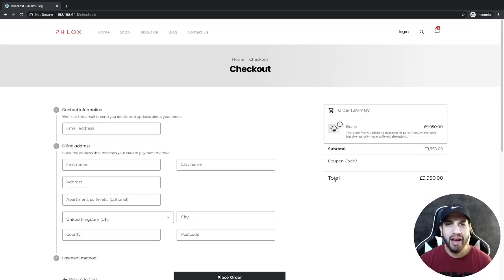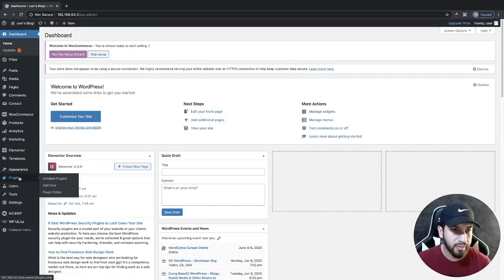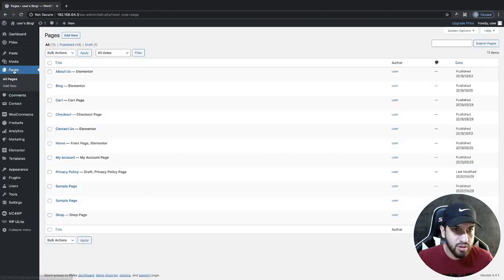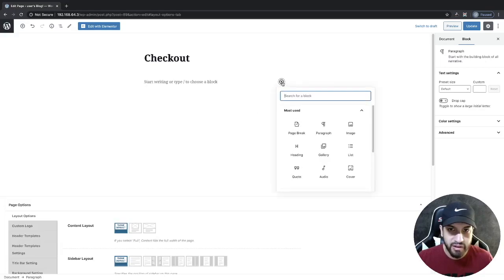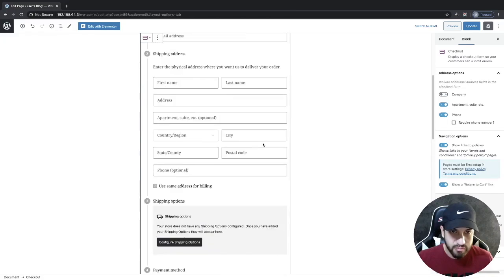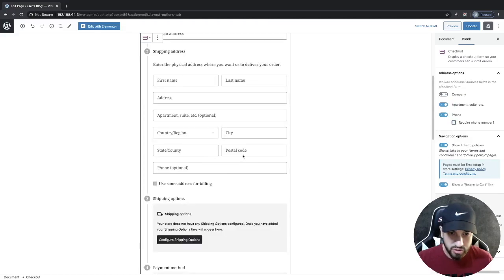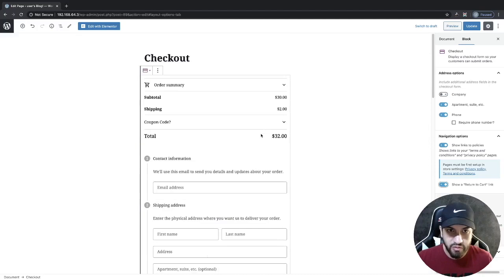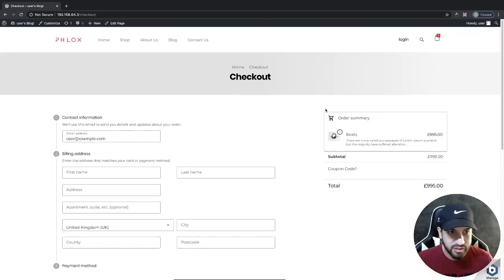How To Add A WooCommerce Shopify Checkout | Get More Sales On Your WooCommerce Store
VIDEO SUMMARY:
Learn how to add a checkout page like shopify on WooCommerce.